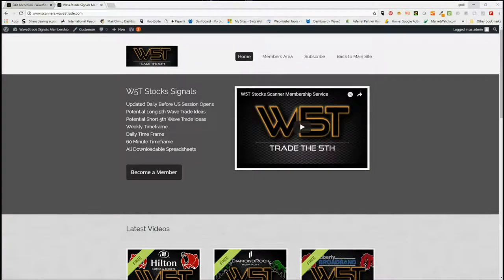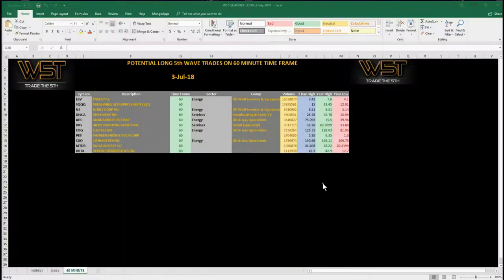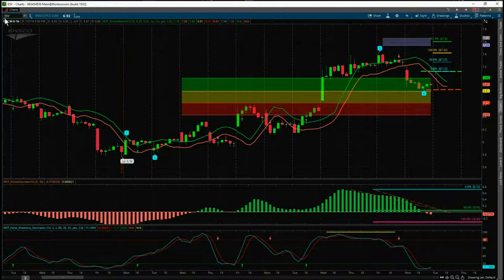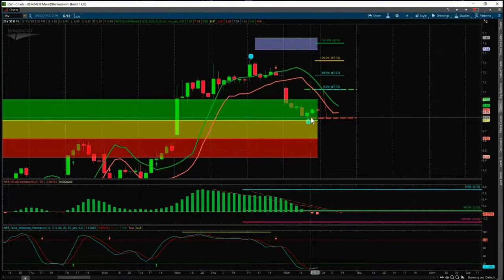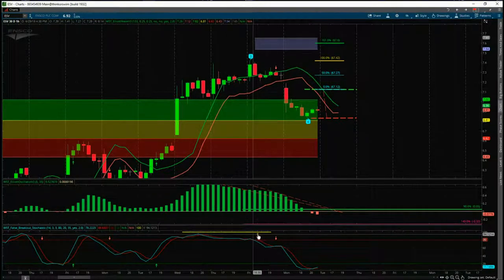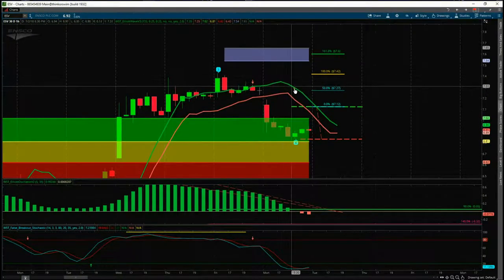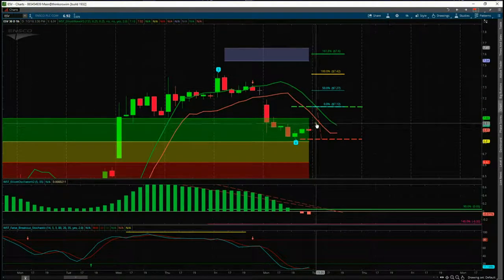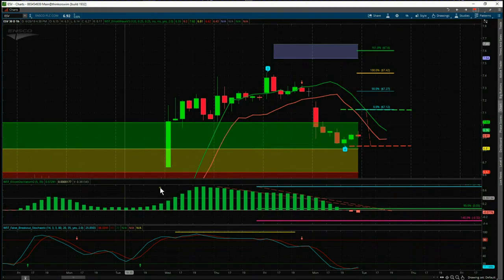Wave5trade Stocks Signals Video for potential Long on ESV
Watch the Stocks Swing Trading Setup video for a potential long trade on ESV using the Elliott Wave Indicator Suite